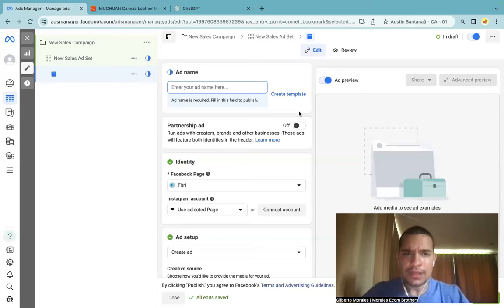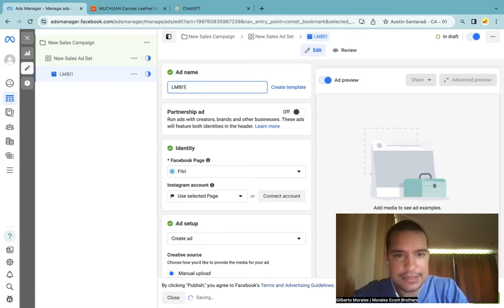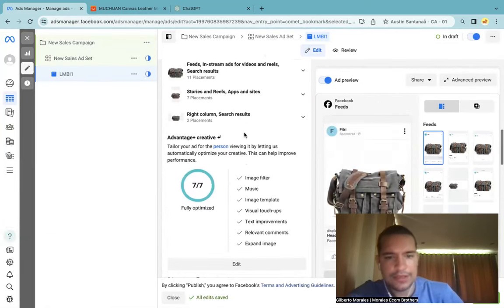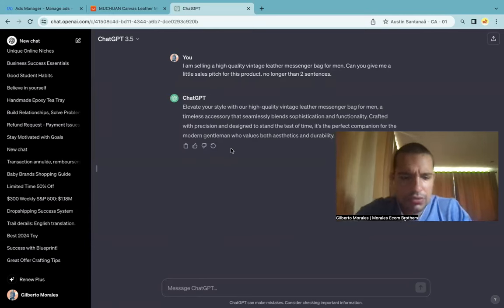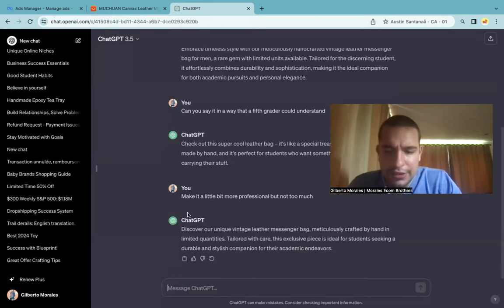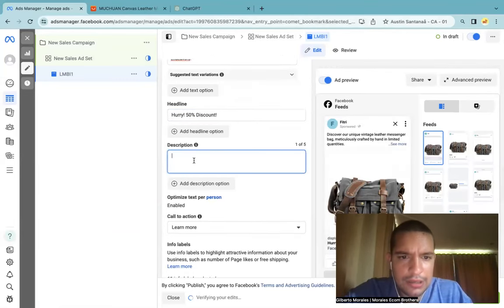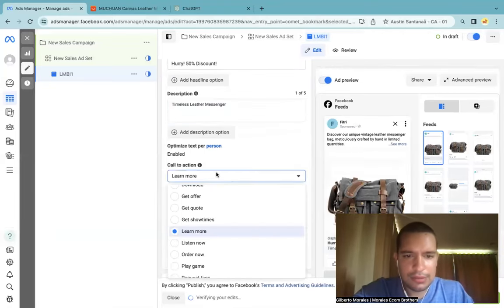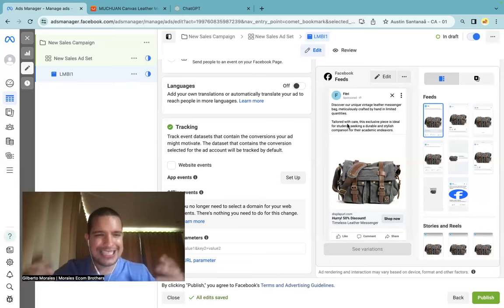The EASIEST way to create Facebook Ads that convert | Shopify Dropshipping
Master the Art of Effortless Facebook Ads for Shopify Dropshipping! 💻 Uncover the EASIEST techniques to create high-converting campaigns. 🚀 Watch NOW and transform your advertising game without the hassle. 💡🌐

Hope this is helpful. If you read the entire description, write "LETS GET MONEY" in the comments below!

💻 🚨 Shopify - 90 Days For $1/Month + $50 App Credit + Exclusive Content OFFER ENDS SOON ➡️

BEST DROPSHIPPING TOOLS  & SHOPIFY APPS

 BEST SUPPLIERS